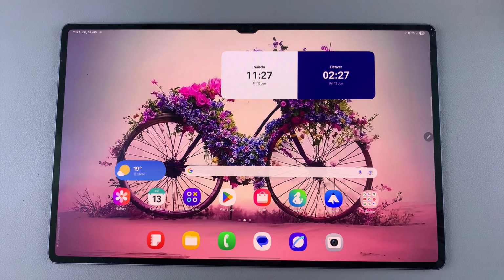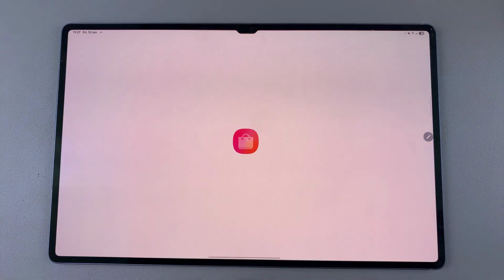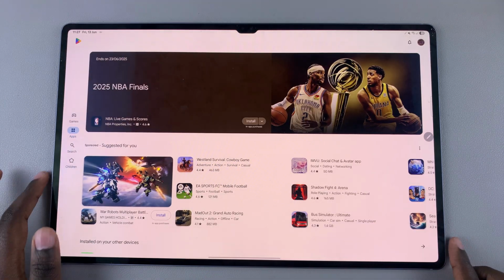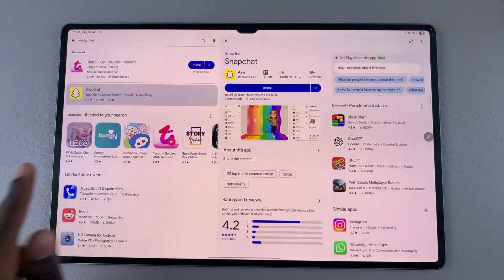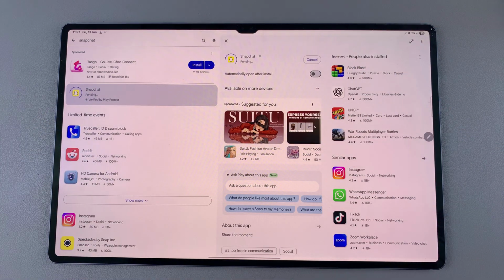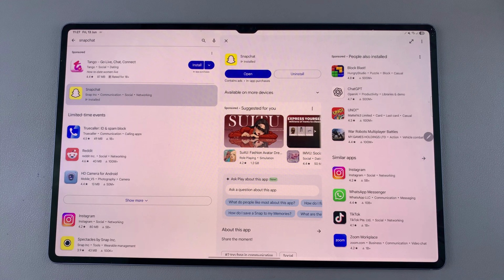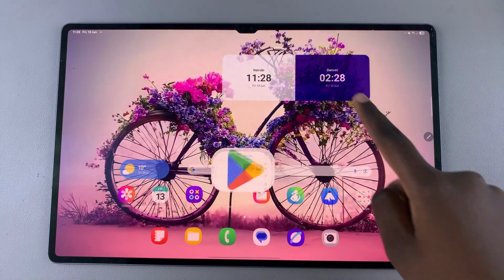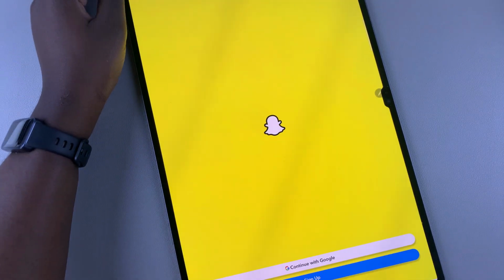How To Install Snapchat On Samsung Galaxy Tab S10 / S10 Ultra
In this quick tutorial, I’ll show you exactly how to install Snapchat in just a few easy steps. Share moments, create Stories, and explore fun filters right from your tablet.

How To Download Snapchat On Samsung Galaxy Tab S10 / S10 Ultra
Tap on the Google Play Store icon from your home screen or app drawer.
Type “Snapchat” in the search bar.
Tap on Snapchat by Snap Inc. from the search results.
Tap the Install button.
Wait a few moments for the download and installation to finish.
Once installed, tap Open.
Sign in with your Snapchat account or tap Sign Up to create a new one.

Cell Phone Tripod Adapter